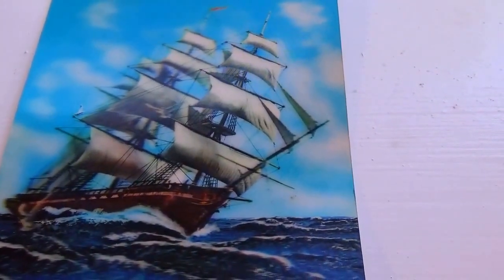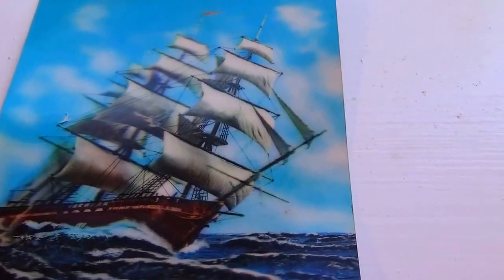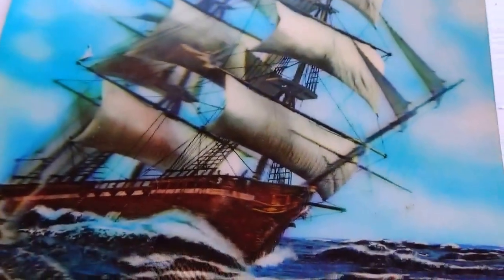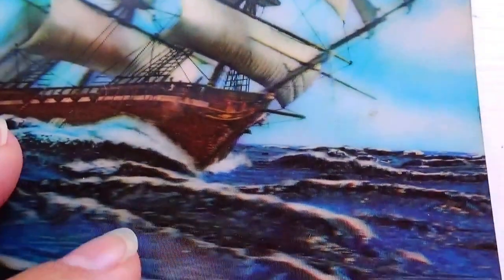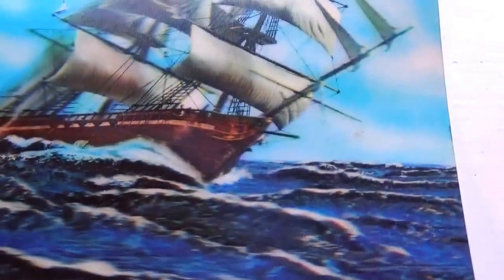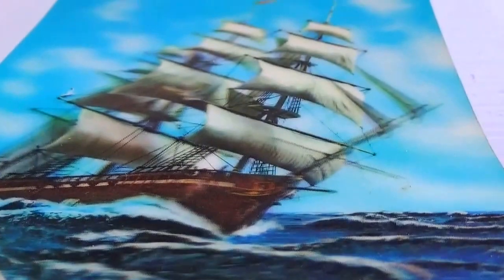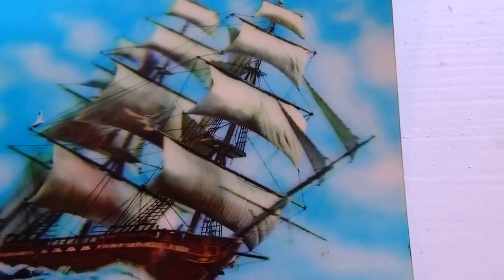Beautiful 3-D Sailboat Picture-Auction Find # 161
Check out this beautiful 3-D Sailboat Picture.